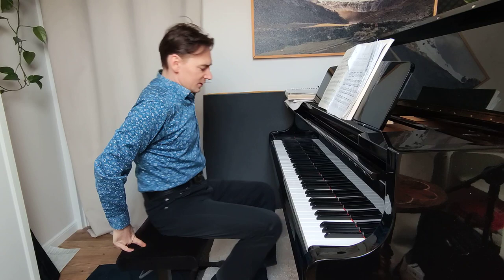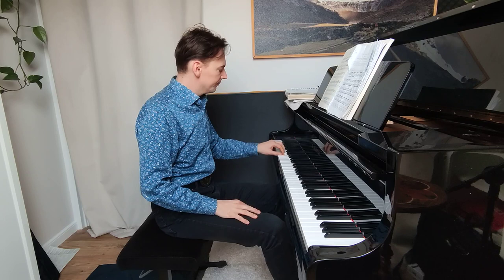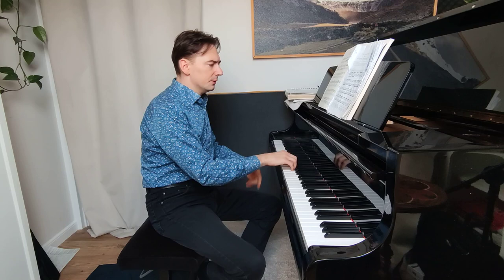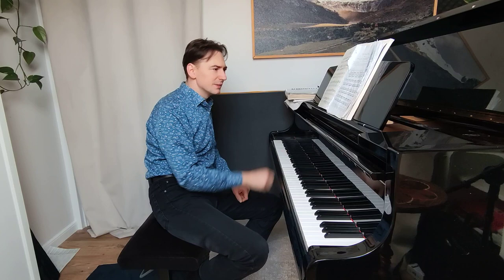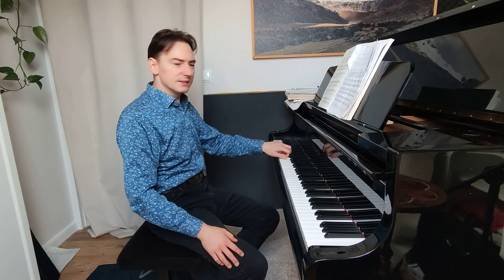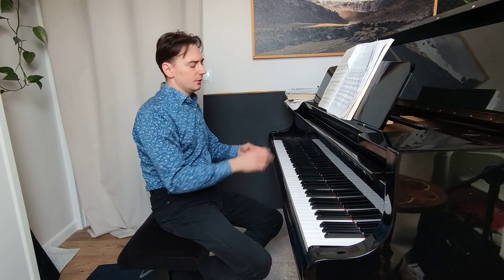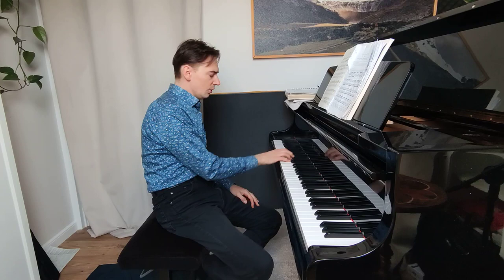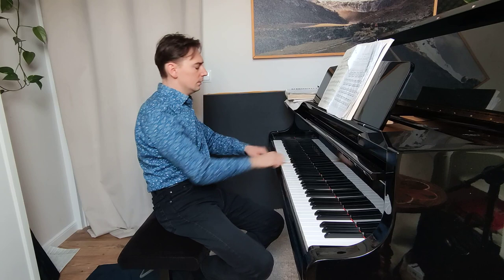C.L. Hanon - Exercise no. 1 - TUTORIAL - Greg Niemczuk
Short companion with technical advices for everyone practicing Hanon's exercises.